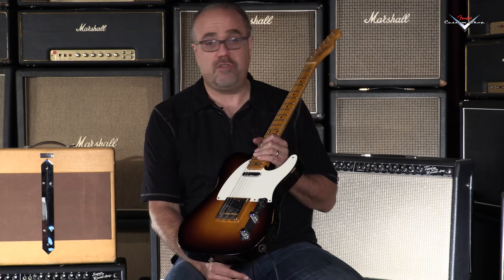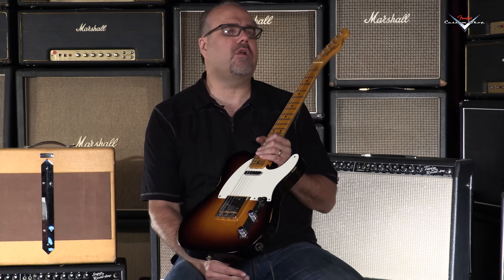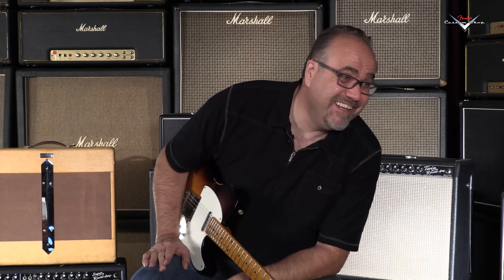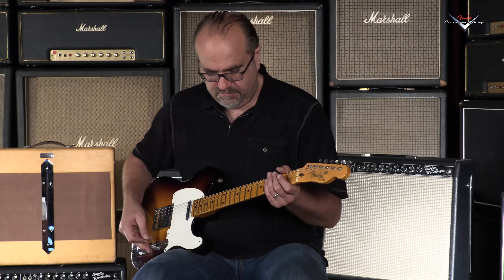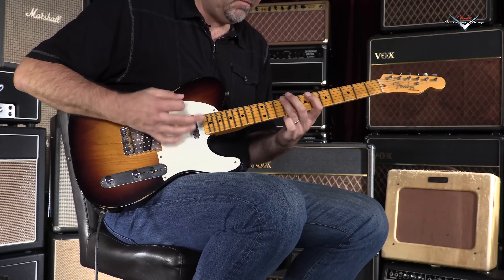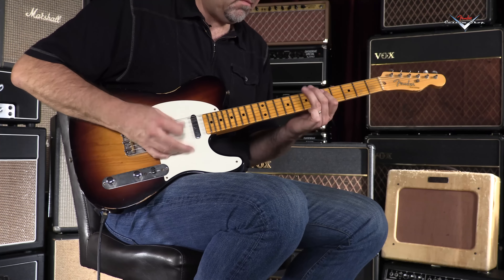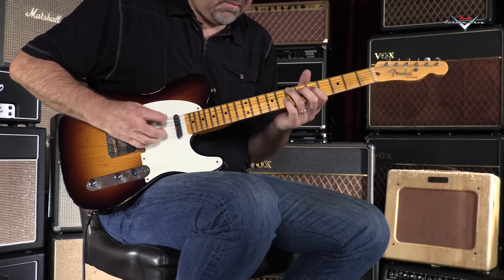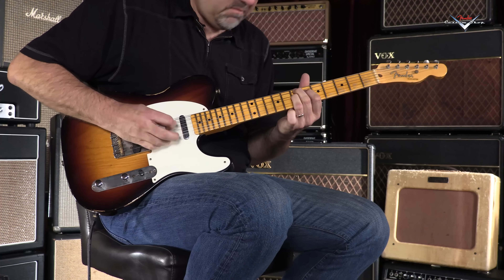Fender Custom Shop Dealer Select Wildwood "10" 1955 Telecaster Relic • SN: R14742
The latest in our long, illustrious lineage of killer Wildwood 10's have arrived. These sonic sledgehammers are the first we have offered with the new Josefina Pickups wound to Wildwood Specifications. If you've dreamed of a guitar that has the soul of a vintage guitar and the ergonomics of a modern guitar, your dream has come true! They are only available at Wildwood Guitars, and we are mighty proud of these creations. "Come and feast!", Greg Koch often says when demonstrating these delectable morsels of tonal savagery.

Serial Number: R14742
Brand: Fender Custom Shop
Model: Dealer Select Wildwood "10" 55 Telecaster Relic
Finish Color: Faded 2-Tone Sunburst
Aging: Relic
Finish Type: Nitrocellulose Lacquer
Weight: 6.70 lbs
Body Wood: Lightweight Ash
Neck Wood: Quarter Sawn Maple
Neck Shape: 1954 "U"
Neck Dimensions: .900 1st - .990 12th
Fingerboard: Maple
Fingerboard Radius: Exclusive Wildwood Custom "10" Radius
Inlays: Dots
Scale Length: 25.5"
Width at Nut: 1.650"
Nut Material: Bone
Frets: 6105
Pickups: Josefina Handwound Twisted Tele wound to Wildwood Specification
Controls: Volume, Tone, 3-Position Switch
Hardware : Chrome/Nickel
Tuners: Vintage Style with Nickel Buttons
Pickguard: 1 Ply White
Case Candy: Strap, Cable, Polish Cloth
COA: Yes